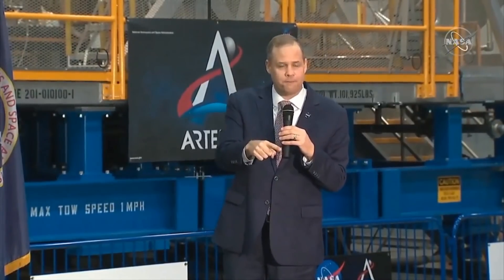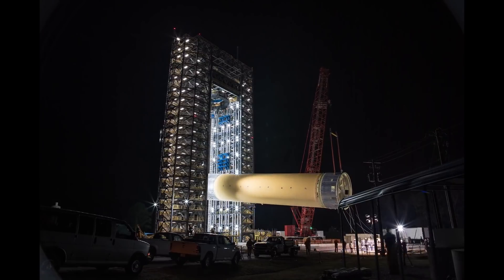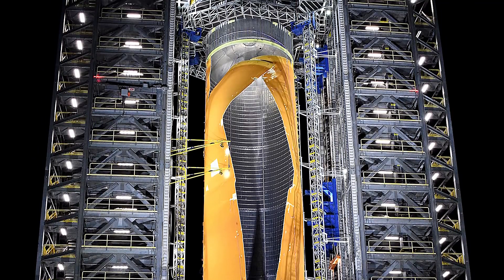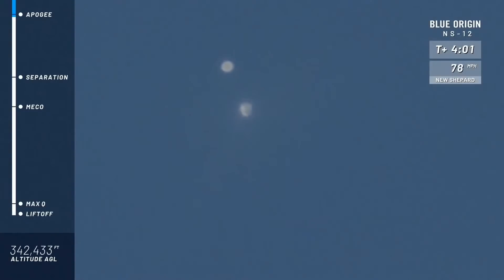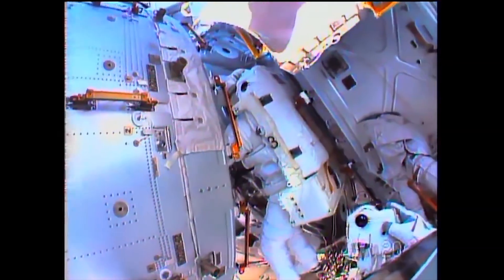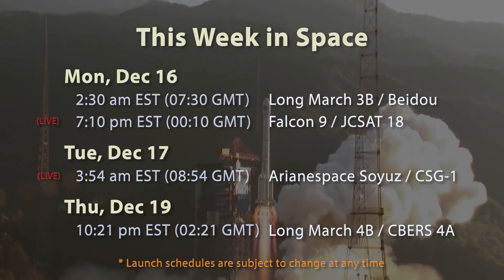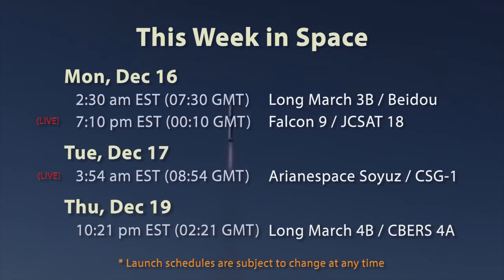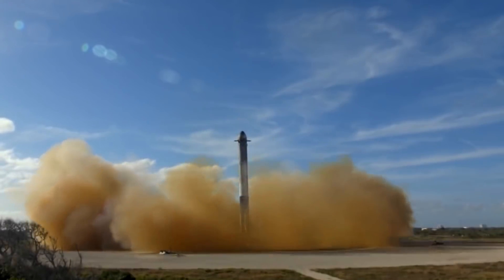#12 12/16/19: Starliner, New Shepard, HAP checks, Artemis Day - SpaceWeek by Raw Space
SpaceWeek by Raw Space covers space-related news of the past week, upcoming launch schedules, live streams, astronomical events, space history, and other sciency stuff!

Intro video courtesy efeuEntertainment using Space Engine